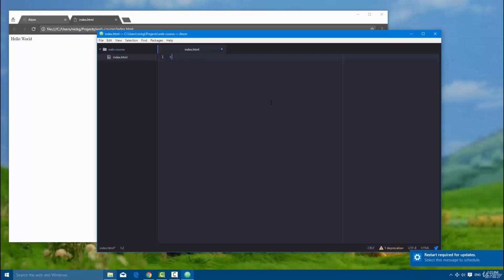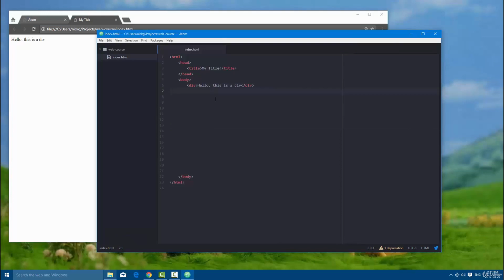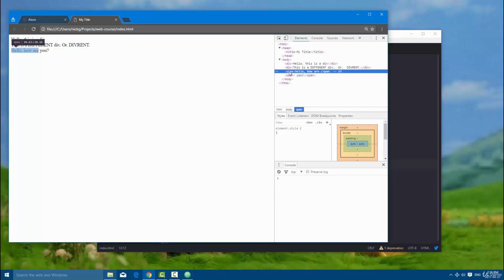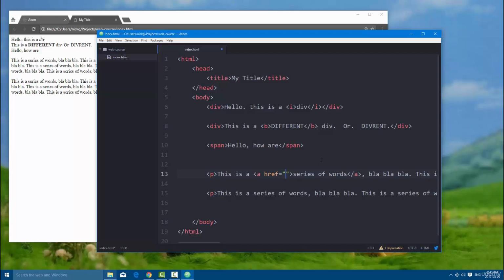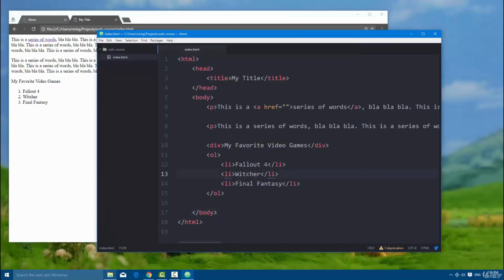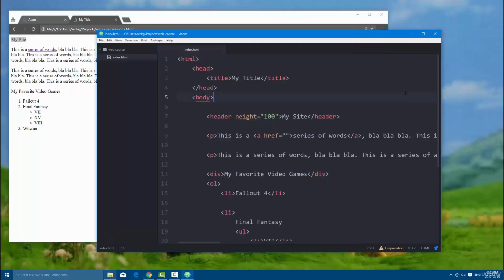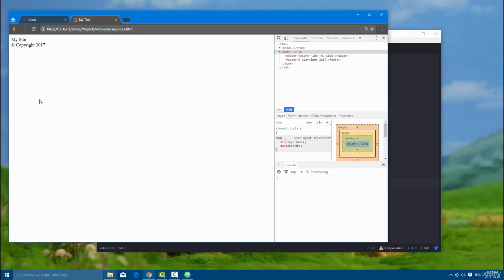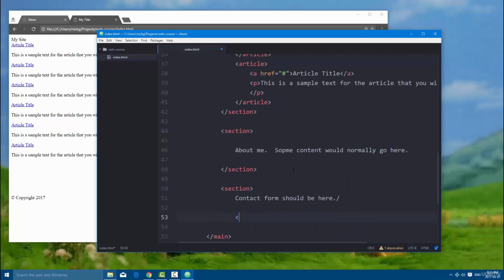Học Lập Trình Tiếng Anh - Học HTML - Căn bản Phần 1